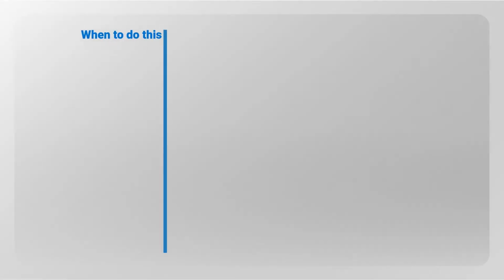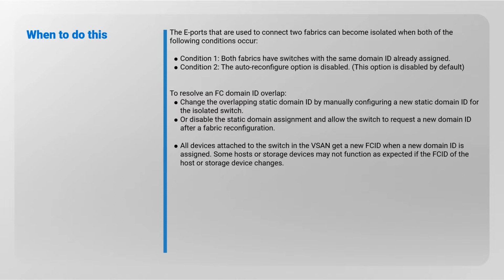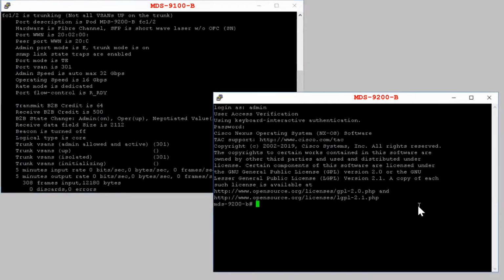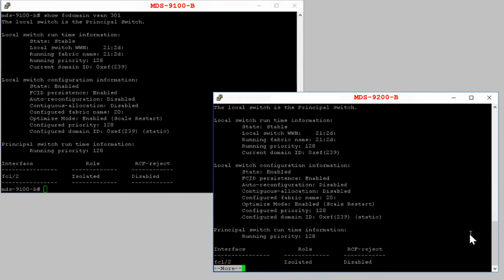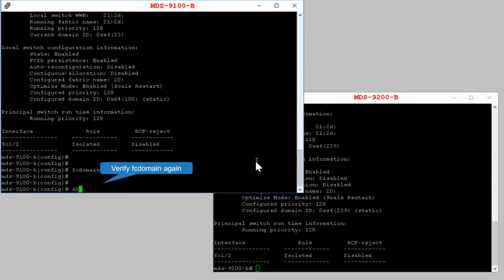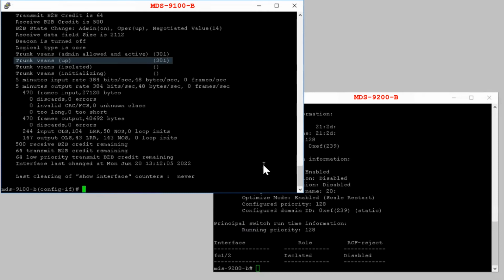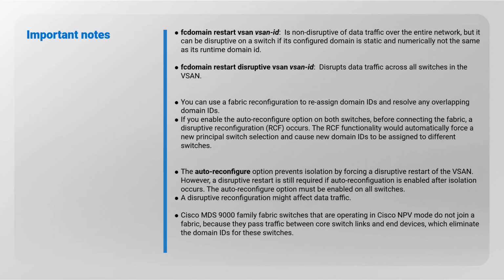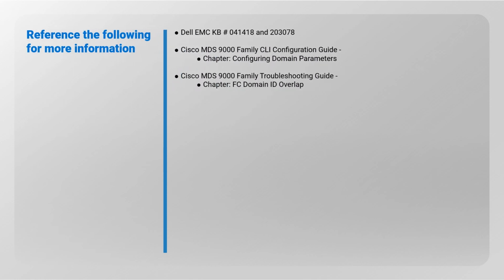Connectrix - MDS Series Cisco: vSAN 230 is Down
This video covers the issue of being unable to extend vSAN 230 to other Cisco switches.